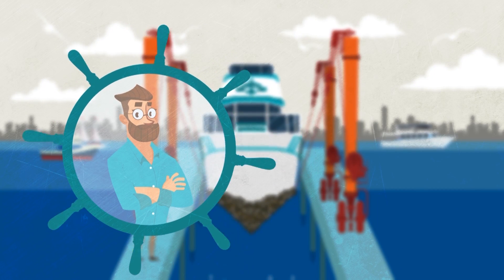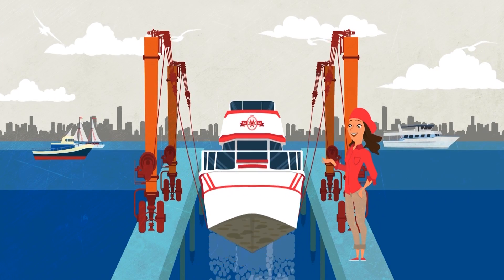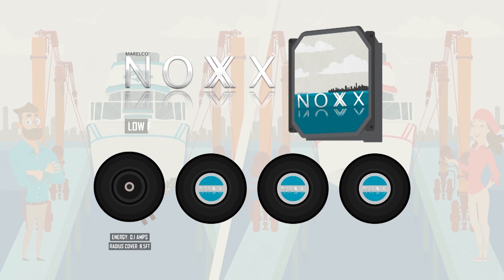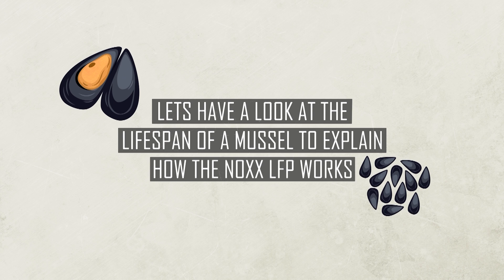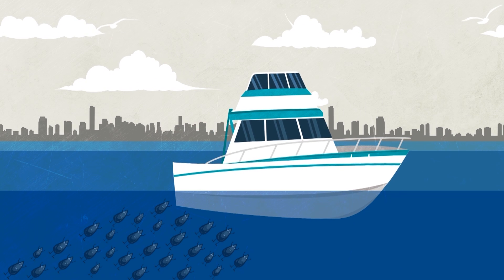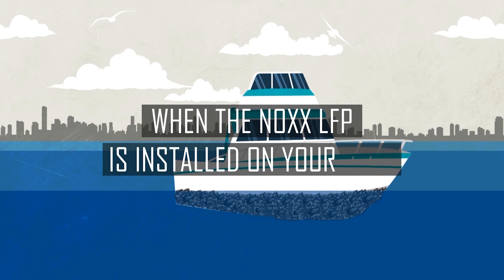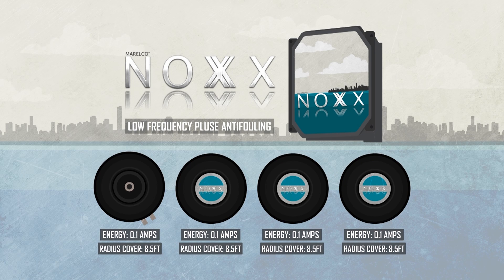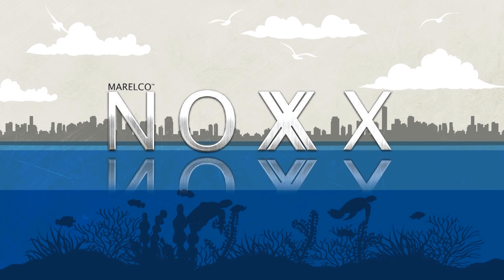The theory behind the NOXX HYD™ (previously known as NOXX LFP)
Learn the science of how the NOXX HYD™ (previously known as NOXX LFP) works!